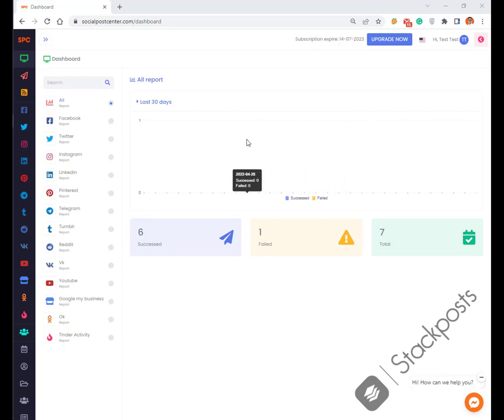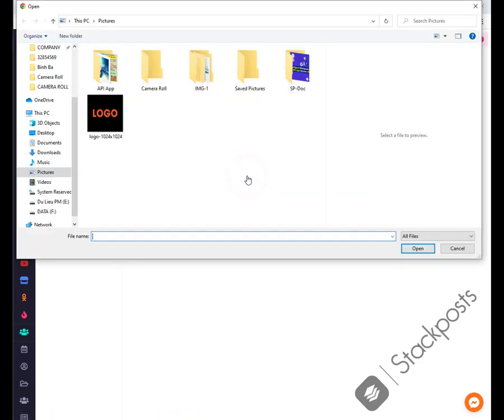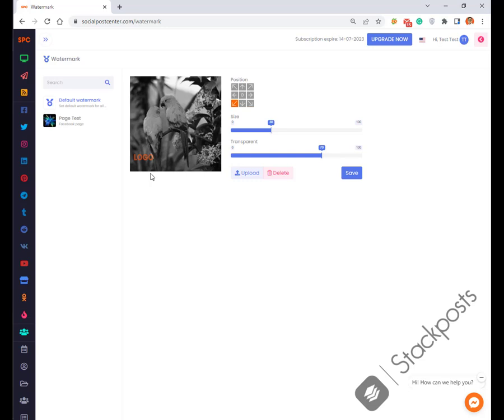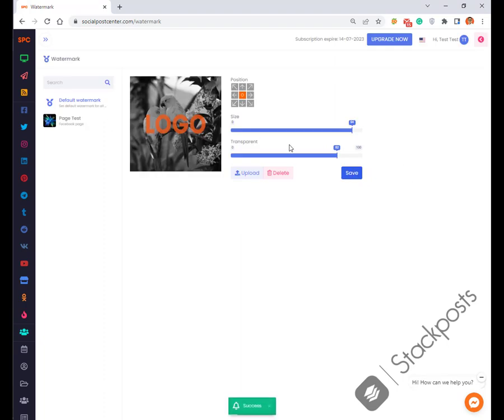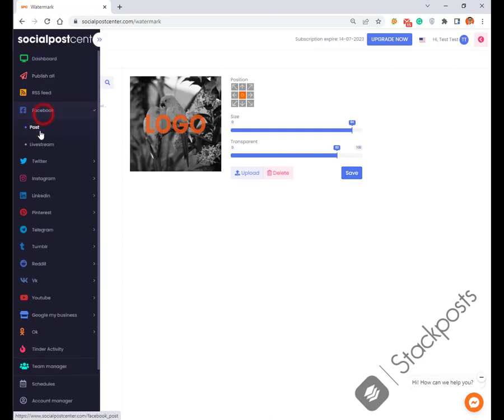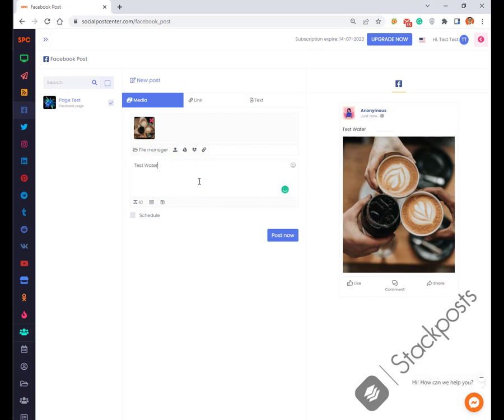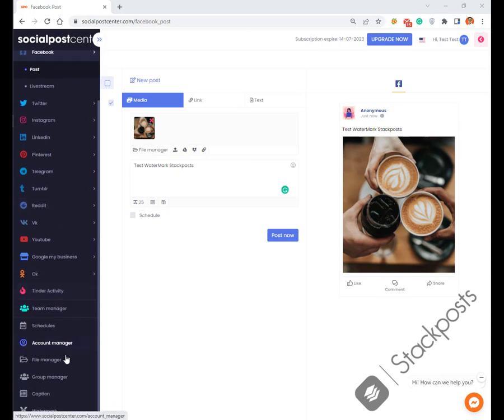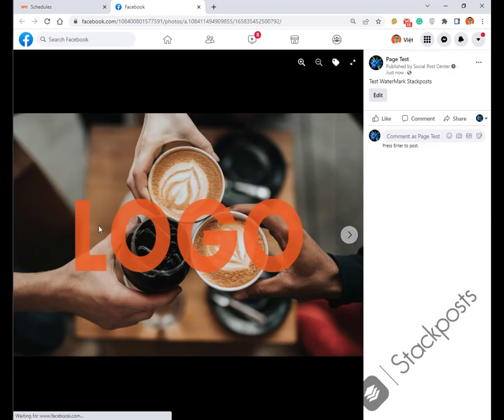How to use Watermark Feature on Stackposts Main Script